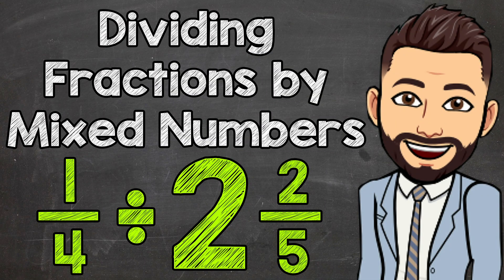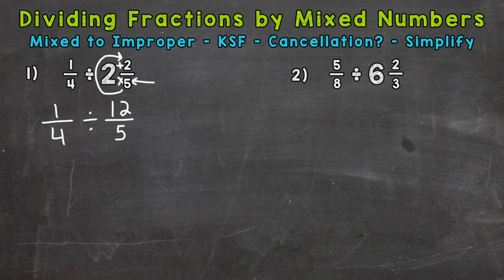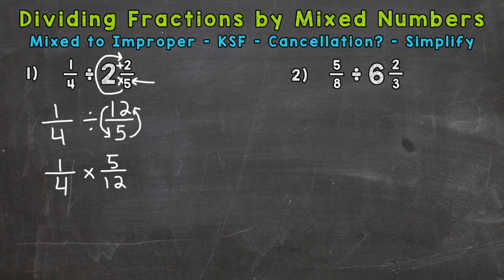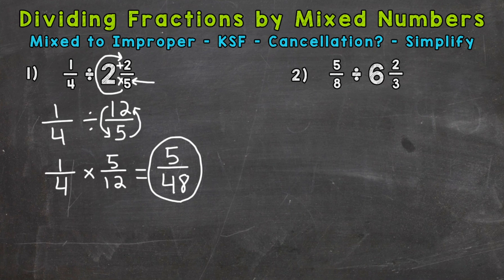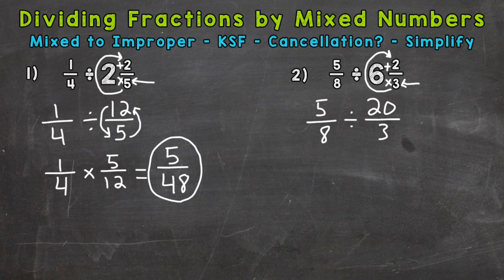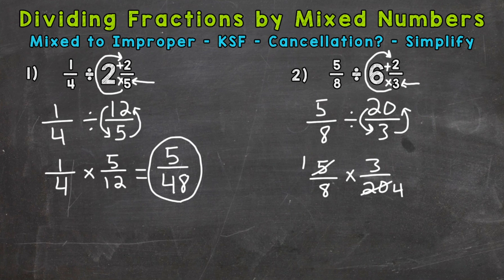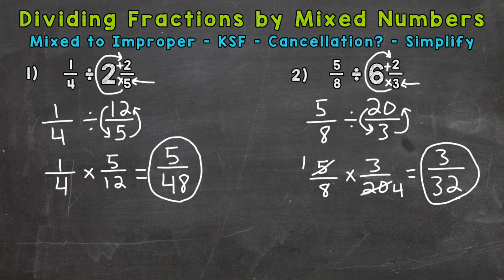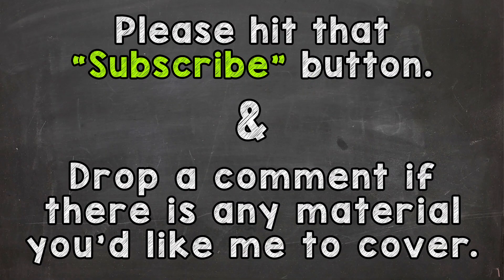How to Divide a Fraction by a Mixed Number | Math with Mr. J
Welcome to Dividing Fractions by Mixed Numbers with Mr. J! Need help with how to divide a fraction by a mixed number? You're in the right place!

Whether you're just starting out, or need a quick refresher, this is the video for you if you're looking for help with dividing a fraction by a mixed number. Mr. J will go through dividing fractions by mixed numbers examples and explain the steps of how to divide fractions by mixed numbers.

Hopefully this video is what you're looking for when it comes to dividing a fraction by a mixed number.